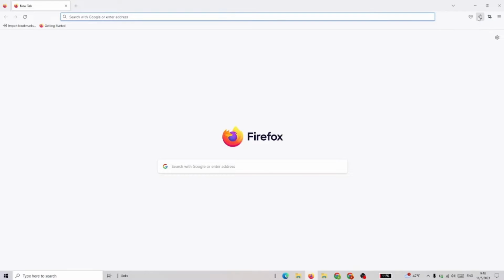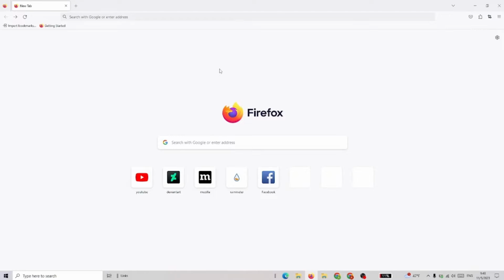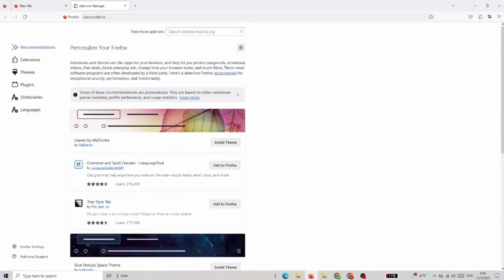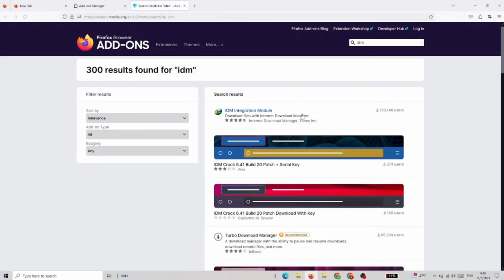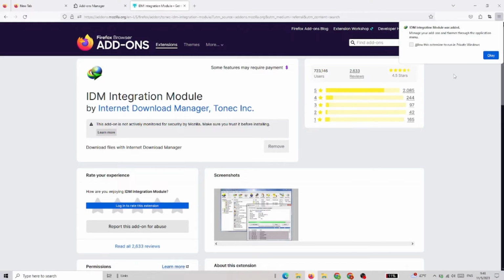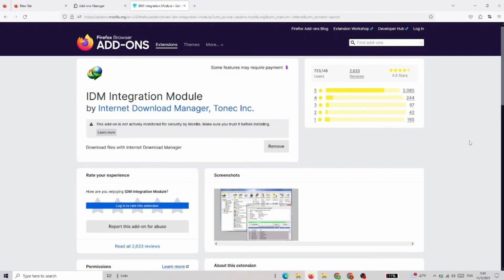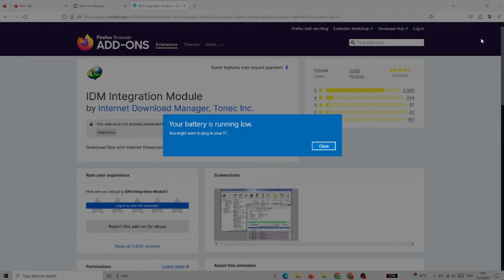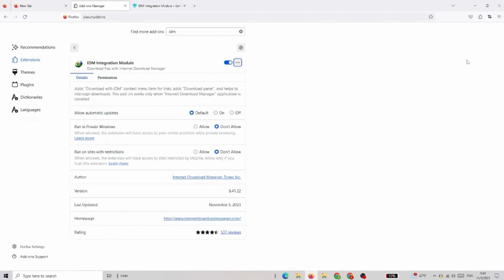How to Add IDM Extension in Mozilla Firefox (2024)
Learn How to Add IDM Extension in Mozilla Firefox. Watch this super helpful tutorial to learn how to do it!